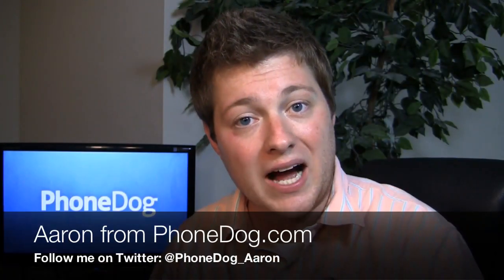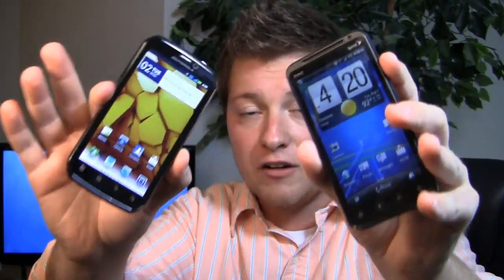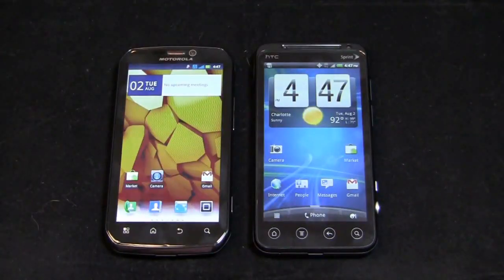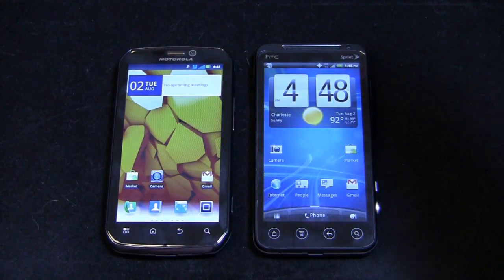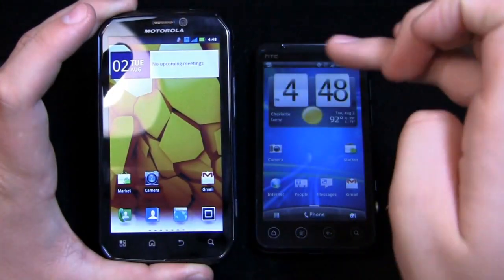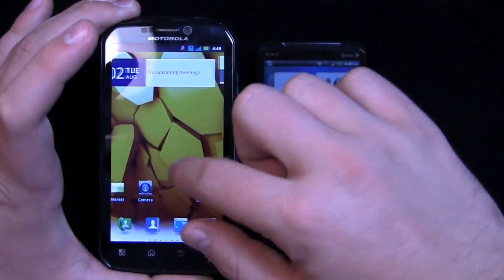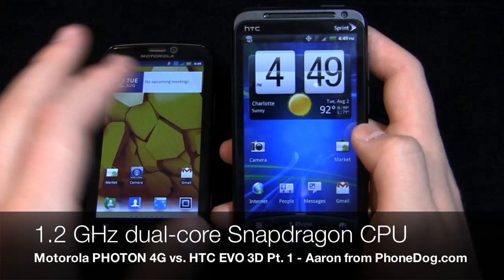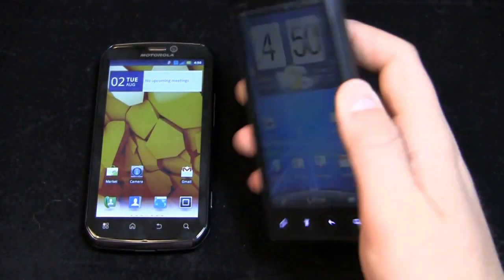Motorola PHOTON 4G vs. HTC EVO 3D Dogfight Part 1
Motorola PHOTON 4G vs. HTC EVO 3D Dogfight Part 1 by Aaron

Once considered to be behind the big carriers, Sprint is rocking it with the popular Android devices as of late.  Two of those are the Motorola PHOTON 4G and HTC EVO 3D, and they're both available now for $199.99.  The PHOTON 4G offers a 1 GHz NVIDIA Tegra 2 dual-core CPU, 4.3-inch qHD display with PenTile technology, 8-megapixel camera with 720p HD video recording, front-facing camera, and Android 2.3 with Motorola's user interface.  The HTC EVO 3D packs a 1.2 GHz dual-core Snapdragon CPU, 4.3-inch qHD display, dual 5-megapixel cameras with 3D capabilities and 720p HD video recording, front-facing camera, and Android 2.3 with HTC Sense 3.0.

The PHOTON 4G is the clear winner in the call quality department, while the EVO's 3D capabilities make it a fantastic entertainment device.  Which one offers the best blend of performance and features?  We'll find out.  Part 1 of 2.